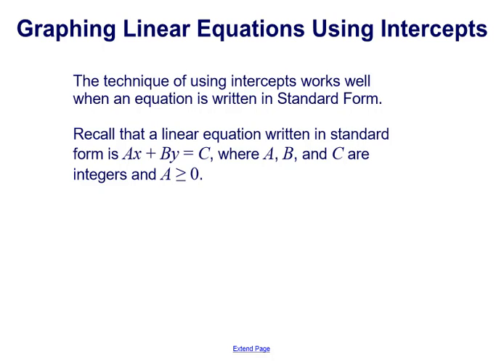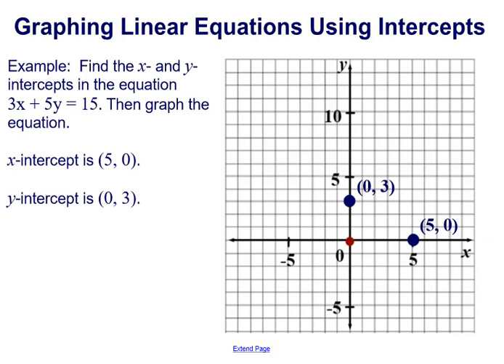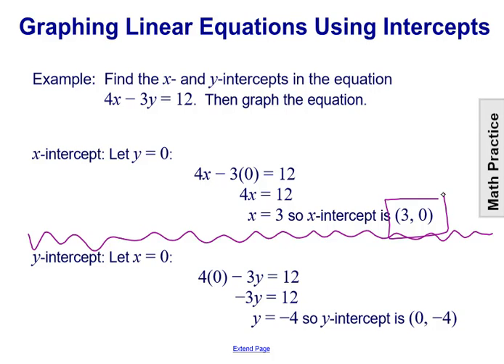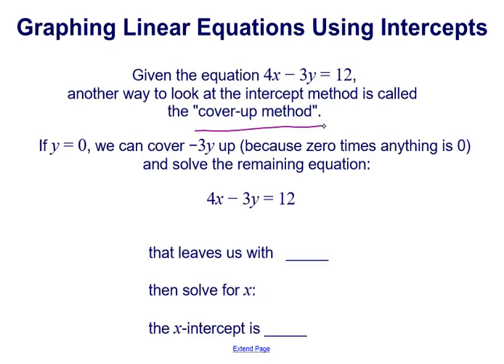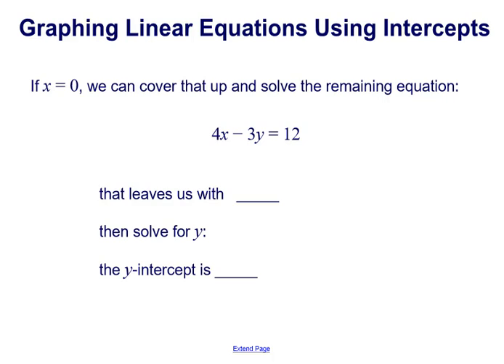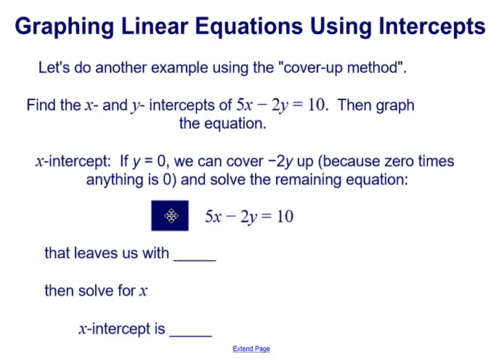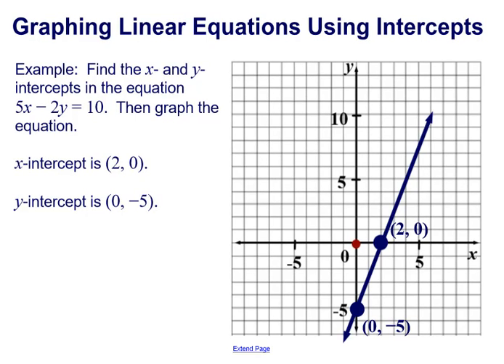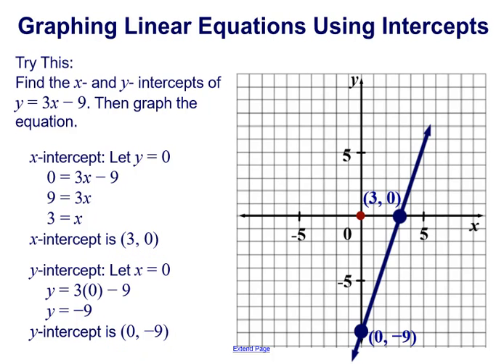Graphing Linear Equations Using Intercepts Part 2